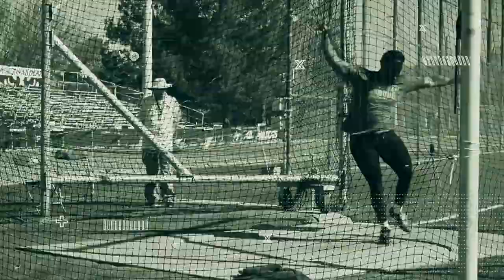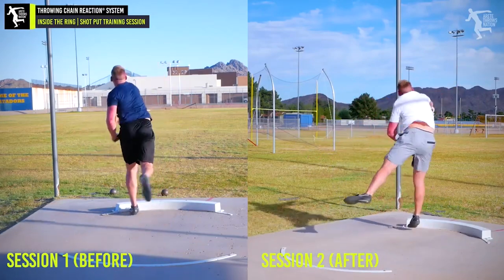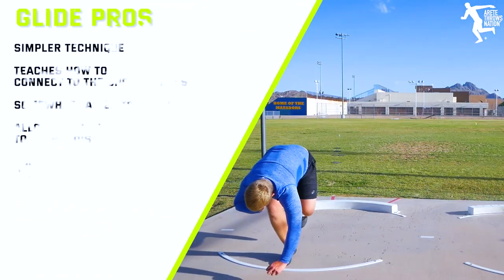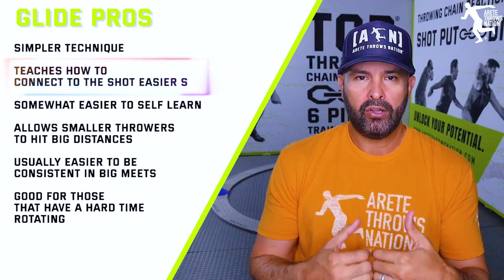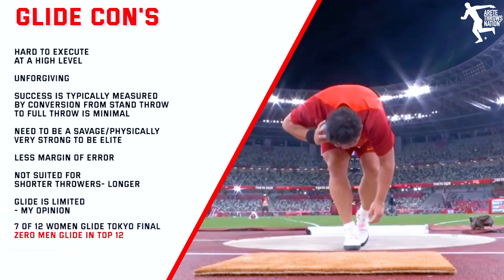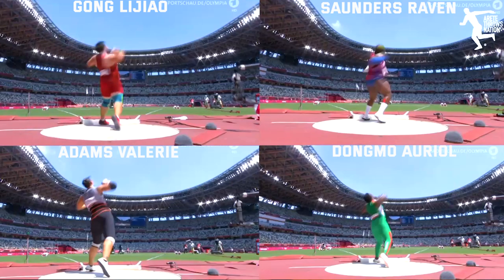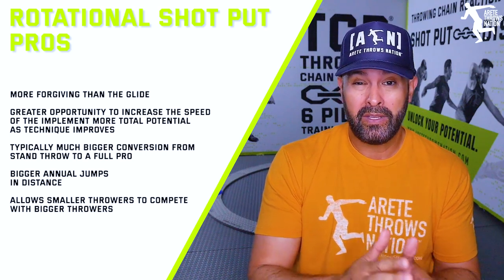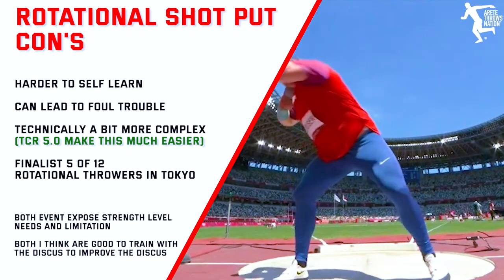Shot Put Spin Vs. Glide - Comparing Shot Techniques - Should I Use a Glide or Spin Technique?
Snapchat: AreteNation Should You Spin Or Glide In Shot Put?  Which Is Better? Should I Use a Glide or Spin Technique? Shot Put Spin Vs. Glide - Comparing Shot Technique watch this video and find the right answer for you.